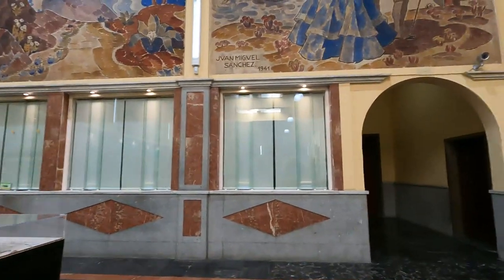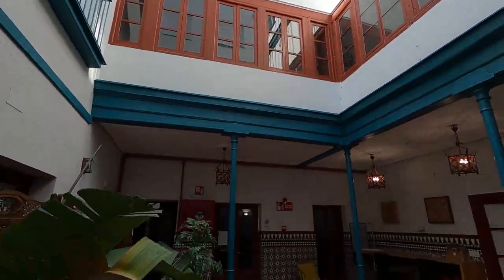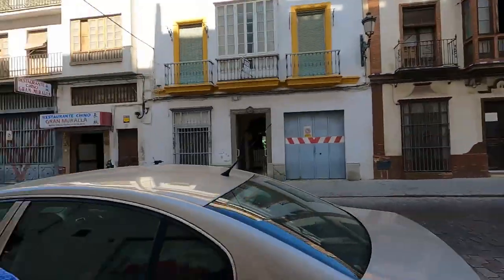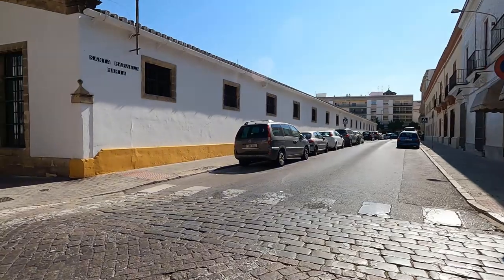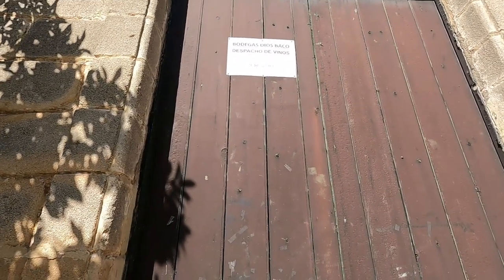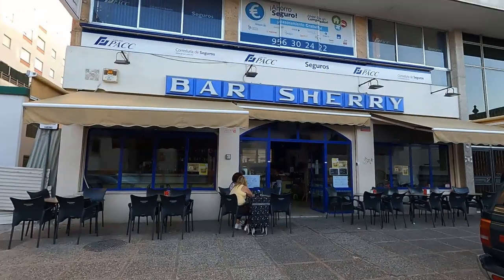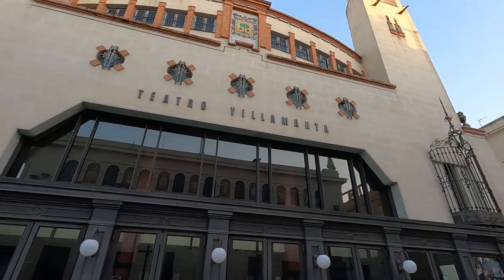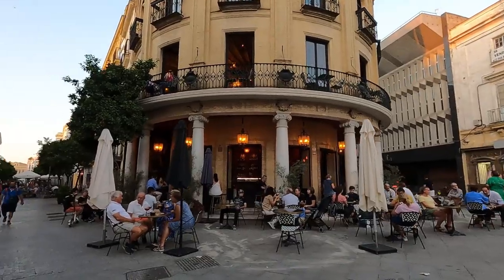My First Look at JEREZ de La FRONTERA!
Today I'm traveling by bus from Seville to Jerez de La Frontera, which is part of Cadiz. It's famous for the Sherry and Brandy wines. It's not a place that sees a lot of vloggers, so it should be interesting to film here. Several more videos to come form this  city in the Southwest part of Spain. Today I get my first look at the city.

Use Hostel World to book your next Hostel for the best price